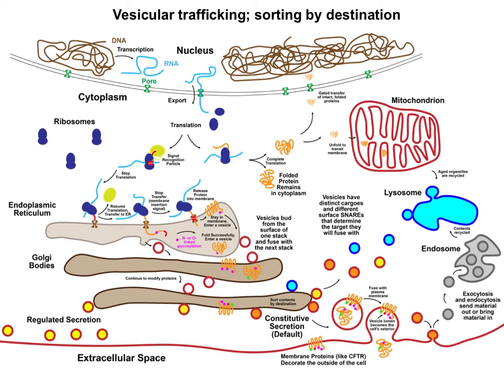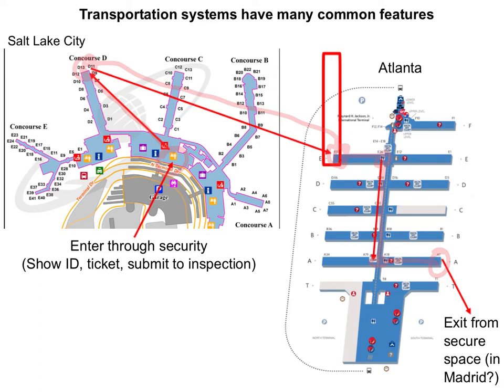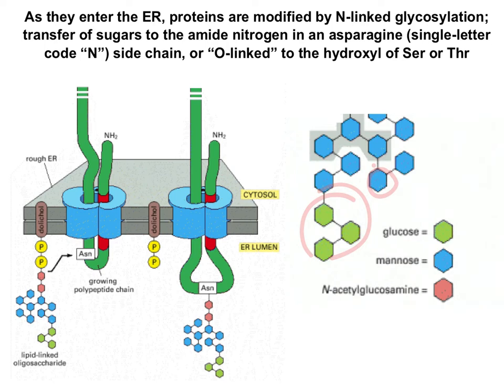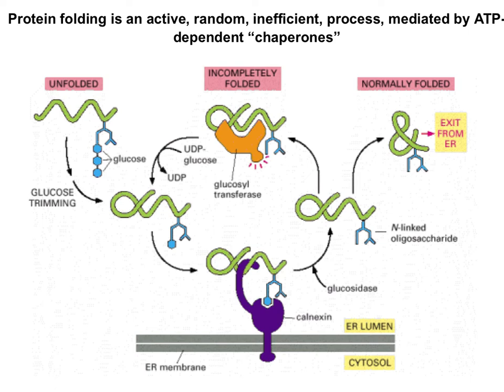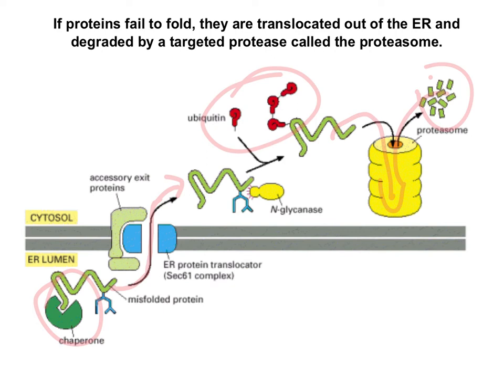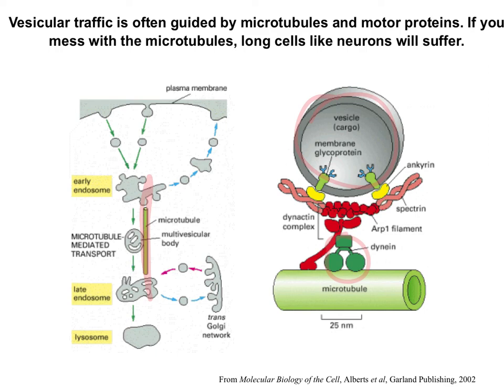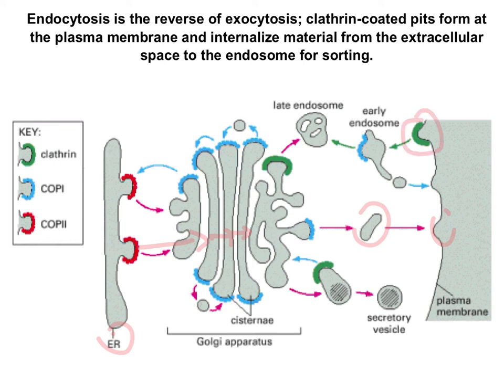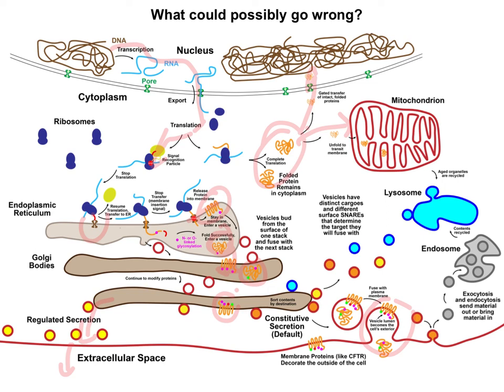Formosa Cell Biology prework video2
The second of the Cell Biology overview videos for the FOM TBL